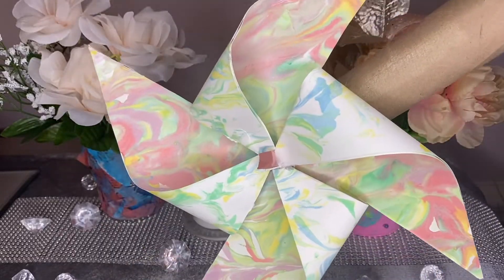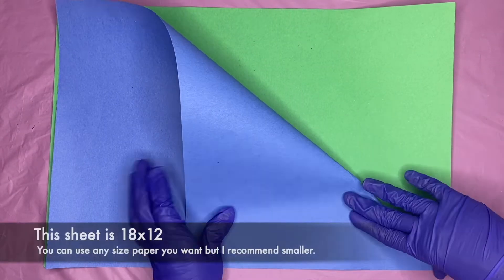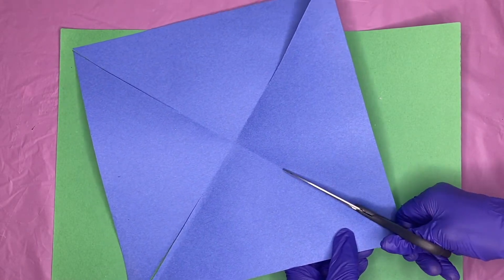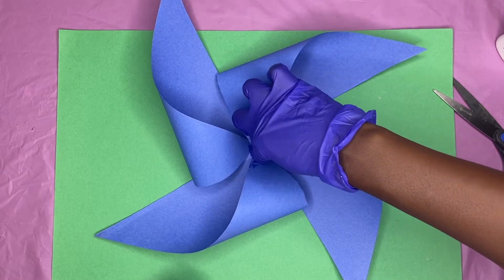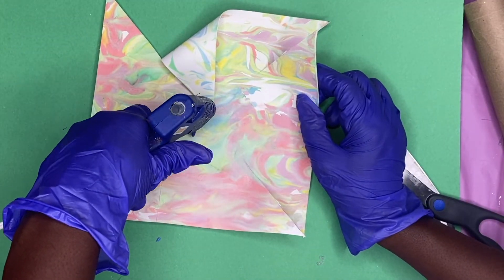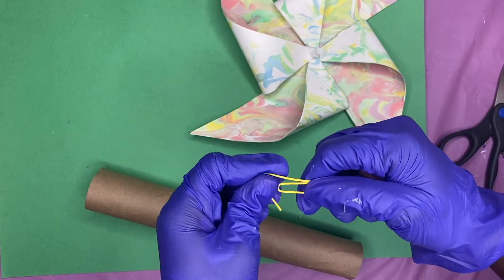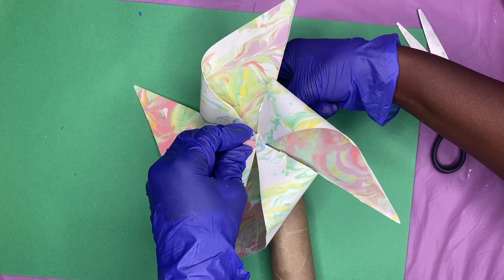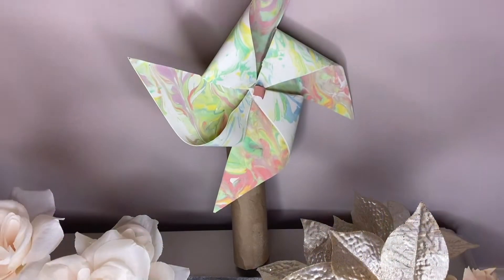Paper Pinwheel Craft | Household Items| Activity Author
YOU WILL LOVE making this cute & cool crafts with your kids! It is super simple. Here is what you need:

Pinwheel
1. Cardstock or Construction Paper
2. Paper Towel Roll
3. Tack
4. Paper Clip
5. Hot Glue Gun

 🤩Don't forget to take pictures and tag me on instagram so I can feature your child's artwork. 📸

These activities were inspired by the book:
📘 "Little Mr. Fix It" written by: Micaela S. Benn & 🎨Illustrated by: Erica N. Ramsey-Bowen

✍🏾Author's Contact
Micaela S. Benn
Founder & CMO | BrandStory Blvd
115 E Main St, Suite A1B-5C
Buford, GA 30518